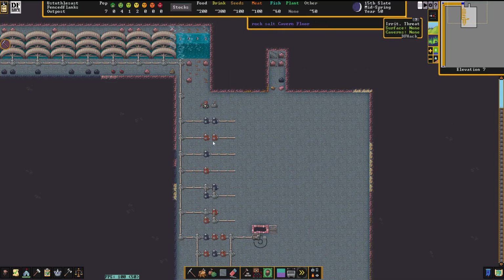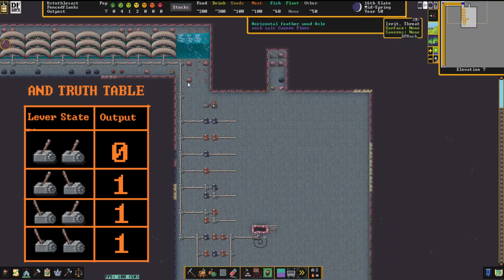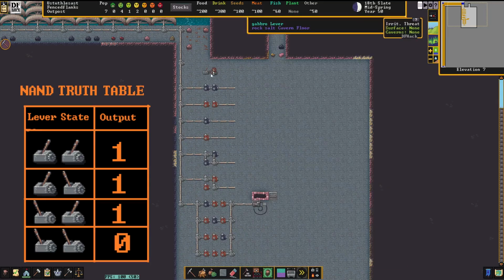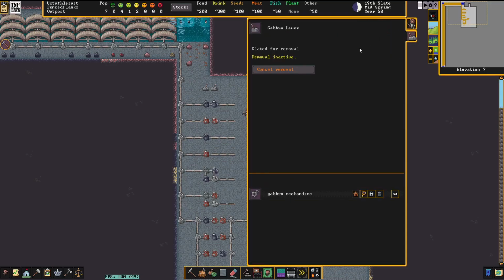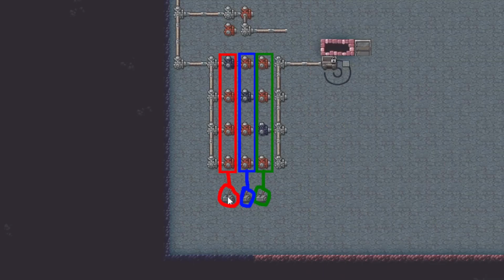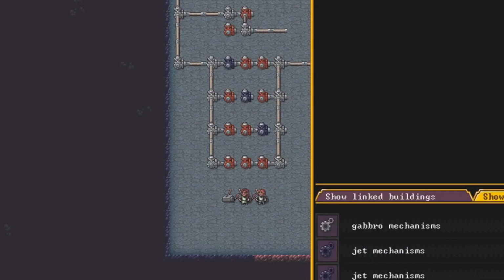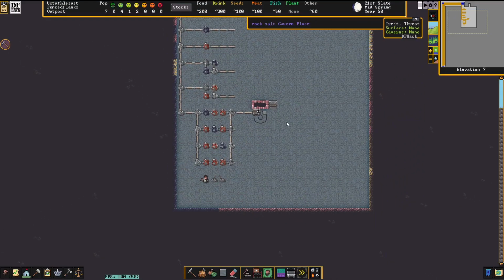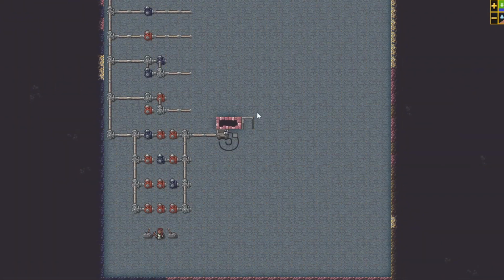Dwarfputing #03: Mechanical Logic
In this series, we will be learning about Dwarfputing - its various concepts, techniques and applications.

0:00 : introduction
1:13 : simple logic gates
3:10 : disjunctive normal form
5:26 : power-to-signal converter